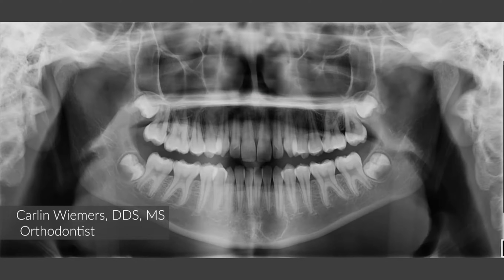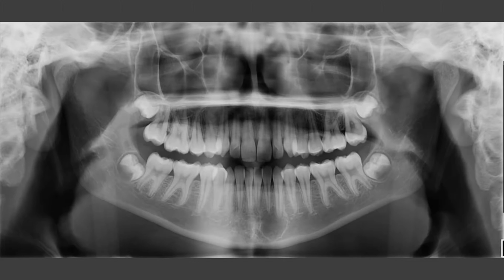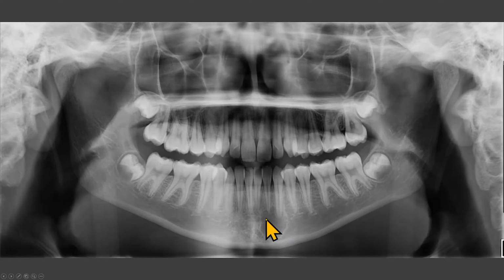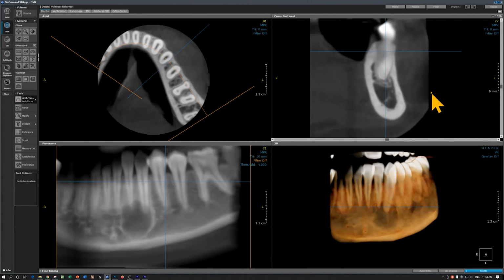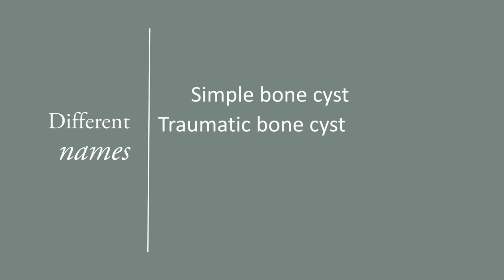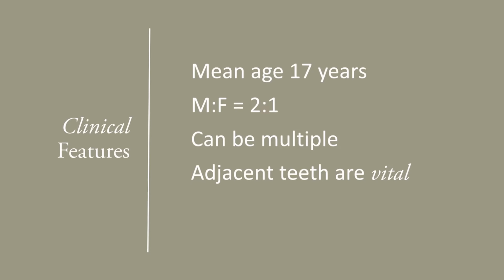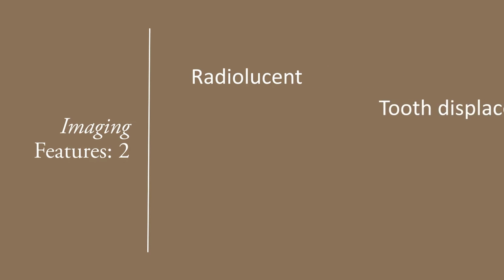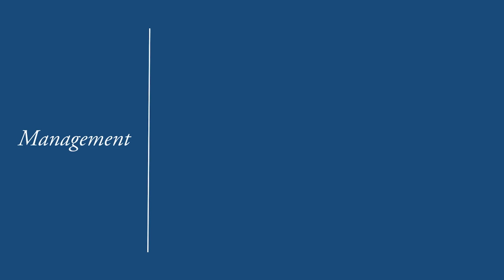Simple Bone Cyst: Panoramic Radiographic Interpretations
This is case #1 for the panoramic interpretation seminar course for the D3 students at the University of Minnesota School of Dentistry. This video reviews the radiographic features of a simple bone cyst, using a panoramic radiograph and a CBCT scan.